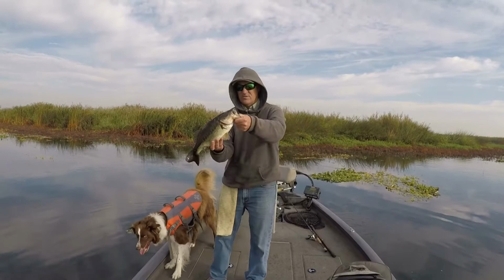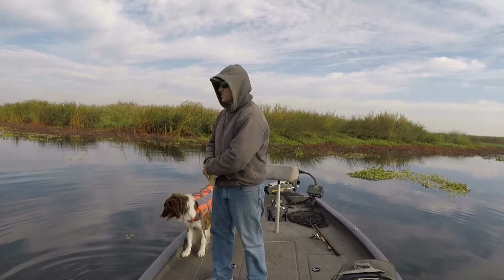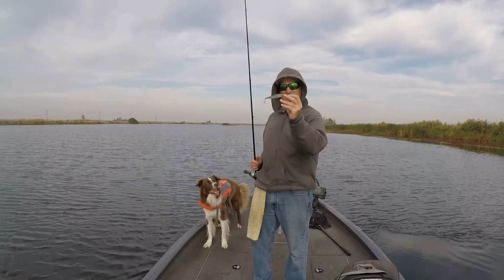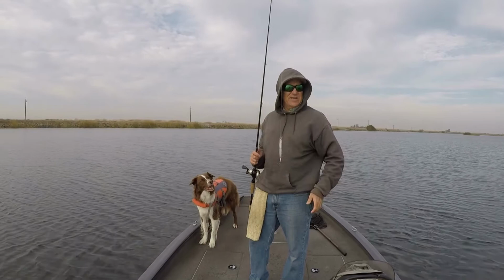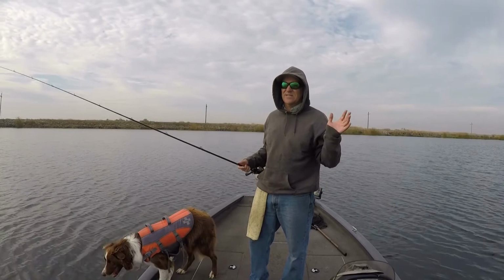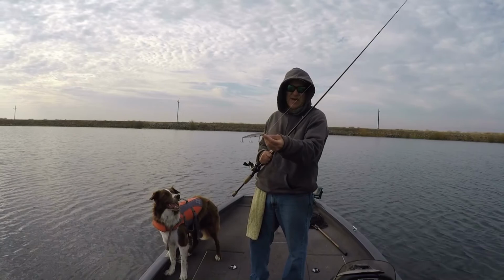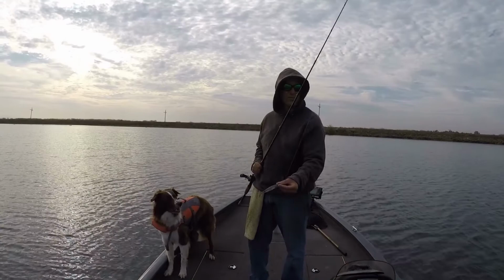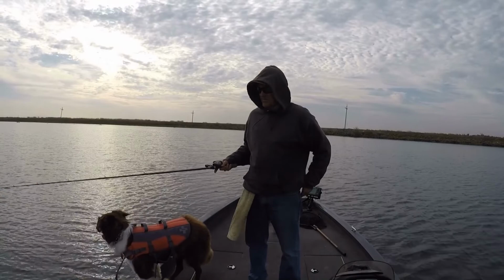October Delta Bass Report: Jerkbaits for Autumn Bass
One of my favorite times of the year to fish jerkbaits is fall.  The hardest thing to do is to slow down the presentation from the summer time's speedier tempo.  From shallow to deep, the bass seem to seek out the slower moving shad imitators.